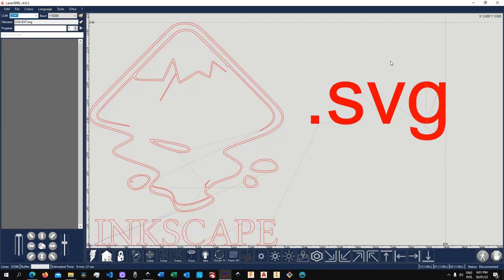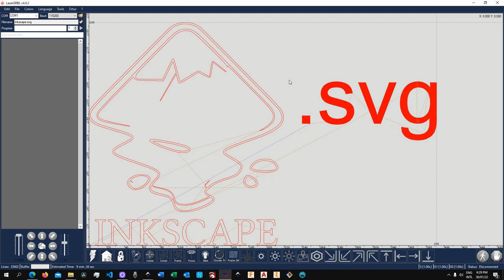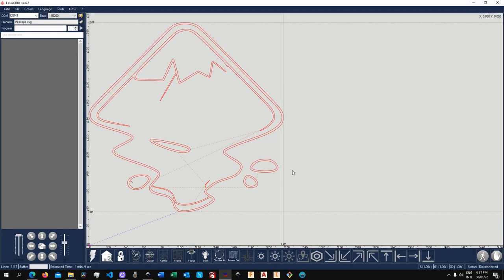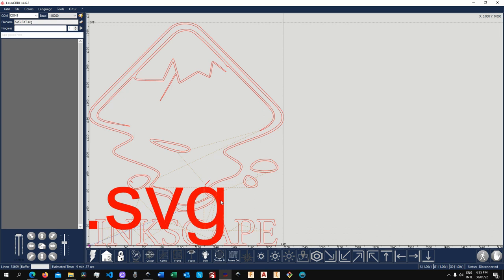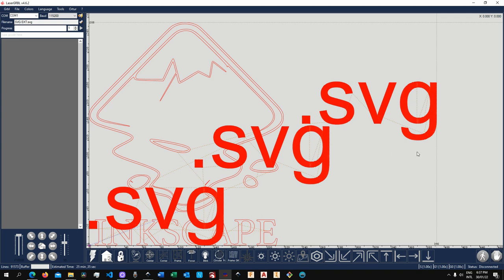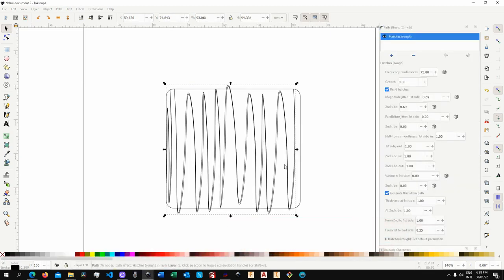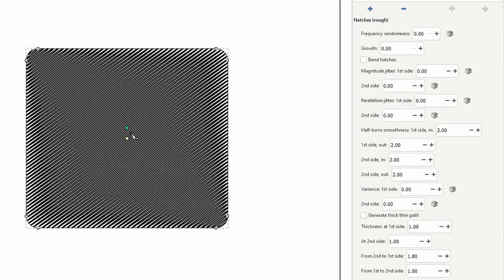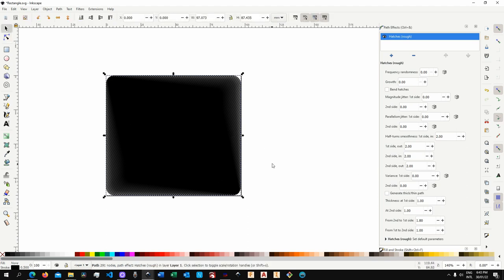LaserGRBL In-Depth Tutorial - Part 4 - Work with SVGs or Inkscape files + how to create Infills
In this video, I will show you Part 4 of an in-depth Tutorial on LaserGRBL software.

Part 4 will show you how to work with .svg files, In particular, I will show you what kind of objects can be opened and how to create infills looking paths in Inkscape (hatch).

Atomstack
X30 33W Laser
Amazon

XTOOL
Official – All Machines

Timestamp
00:00 Start
00:50Intro
01:19 Type of svgs
02:33 Opening an svg file
04:38 Appending svgs
07:13 creating infills in Inkscape
10:33 Resize page to content Inkscape